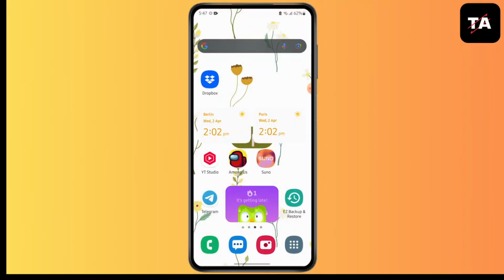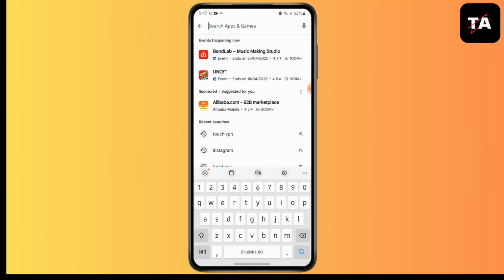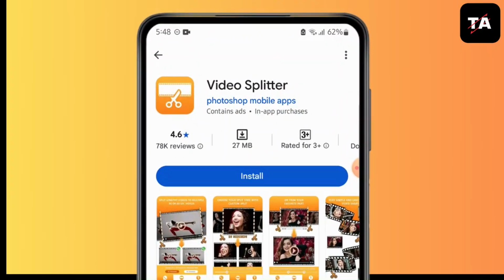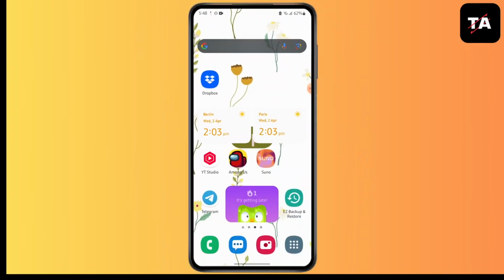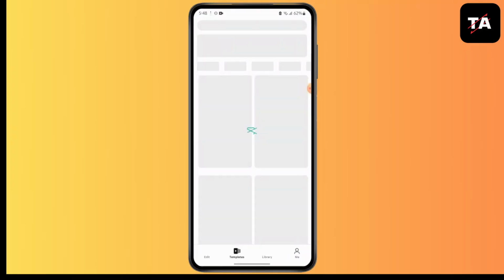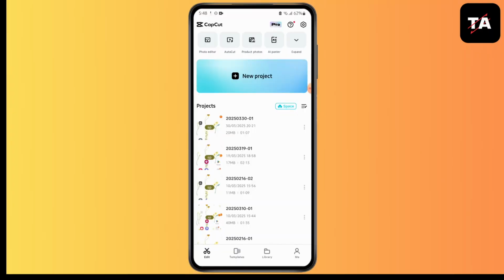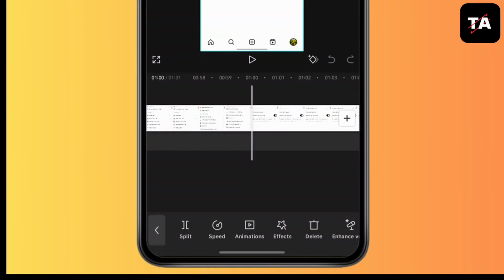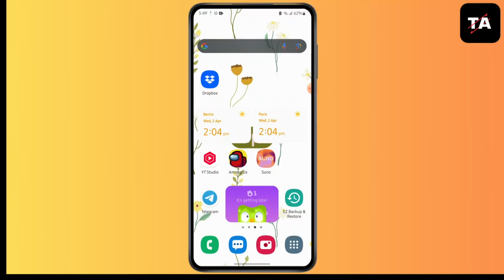How To Post Long Video On Facebook Story Full Guide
Welcome to our step-by-step guide on "How To Post Long Video On Facebook Story"! If you've been wondering how to share a longer video on your Facebook story, you've come to the right place. In this video, we'll show you exactly how to post videos that are longer than the usual 20-second limit on Facebook stories. Whether you're using Facebook on your phone or desktop, we’ve got you covered with easy-to-follow instructions and helpful tips. Learn how to post a longer video and make your Facebook stories stand out!

Timestamps:
00:05 How to post a long video on Facebook Story
00:25 Facebook Story video length limit
00:40 How to upload long videos on Facebook Story
00:55 How to bypass video length restrictions on Facebook Story
01:10 Tips for posting long videos on Facebook
01:30 How to edit long videos for Facebook Story

What You’ll Learn:

How to post a longer video on Facebook Story

The video length limits on Facebook Story

How to split videos for Facebook Story

Ways to trim and edit your videos to fit Facebook Story requirements

Tips for improving the quality of your Facebook Story videos